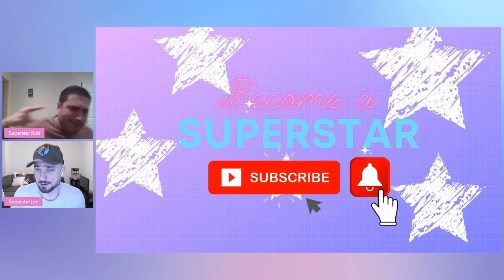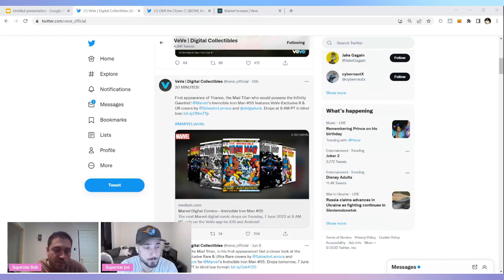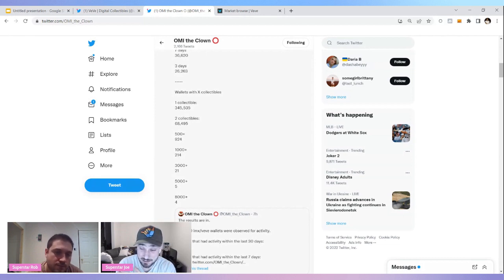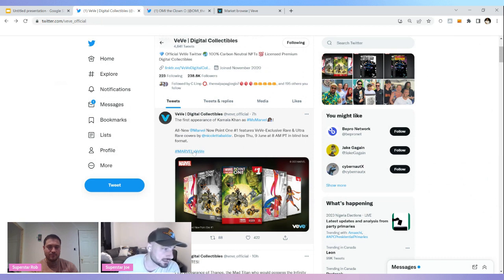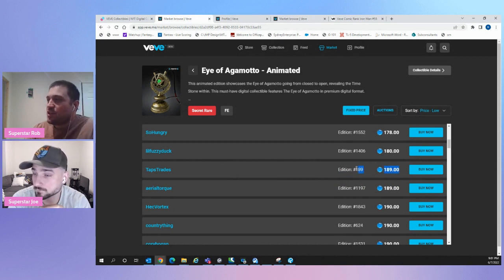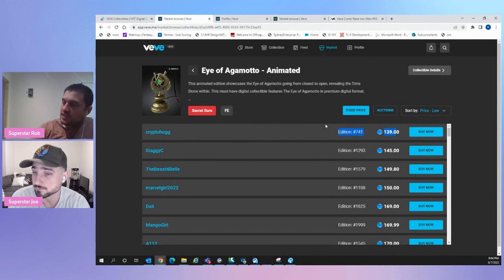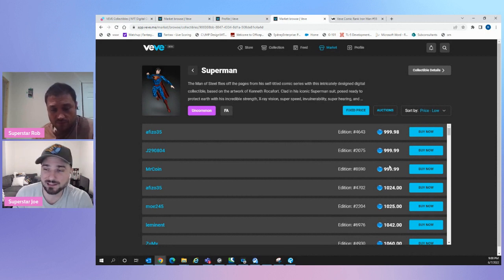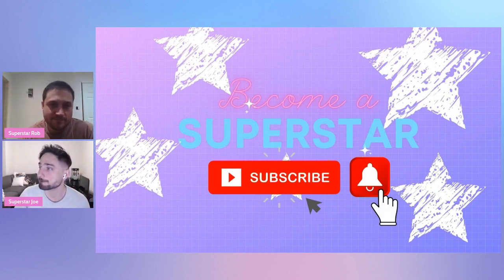WHICH LOW MINTS ARE THE BEST BUYS ON VEVE!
In this video we discuss the recent VEVE Iron Man # 55 drop, the upcoming VEVE Now Point # 1 drop, and we discuss our thoughts on the best low mints to buy right now in the market.